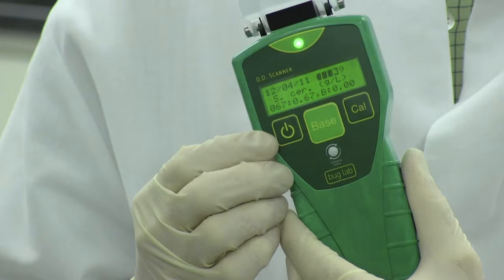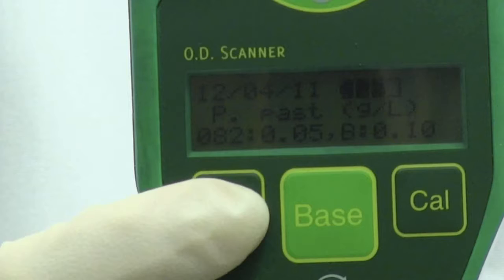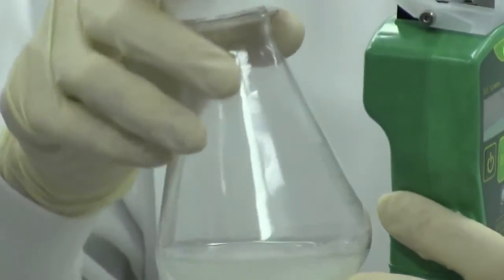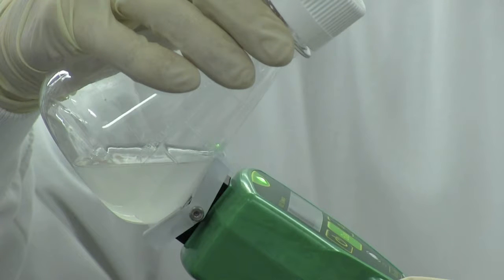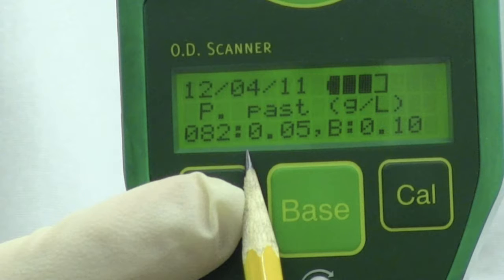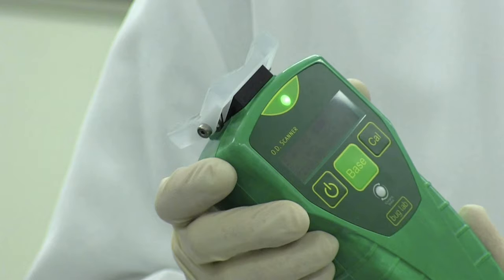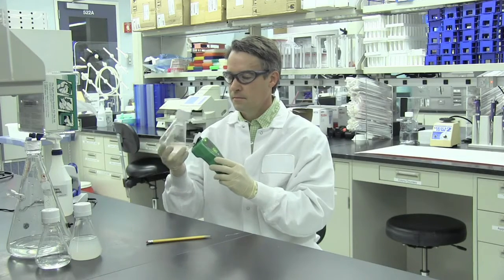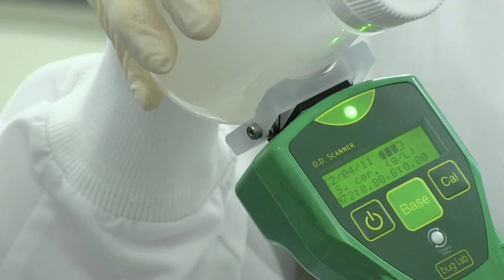Абтек: сканер для измерения концентрации биомассы бесконтактно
Портативный, бесконтактный сканер для измерения оптической плотности биомассы в различных колбах для культивирования в шейкерах.